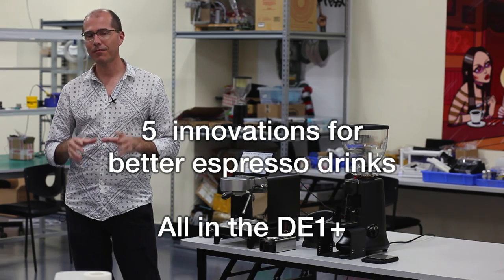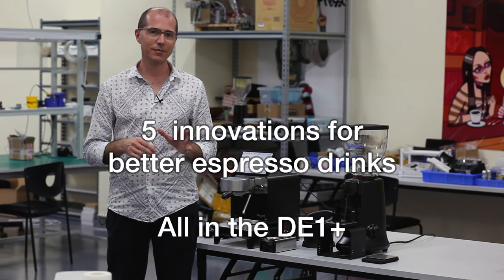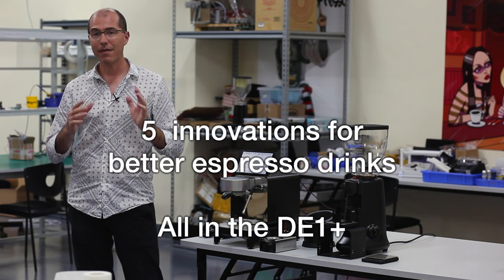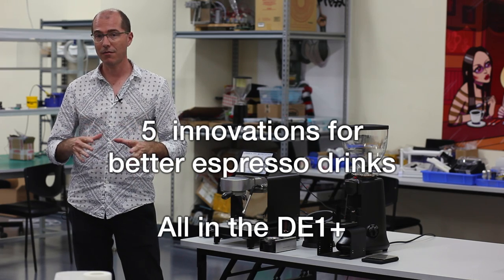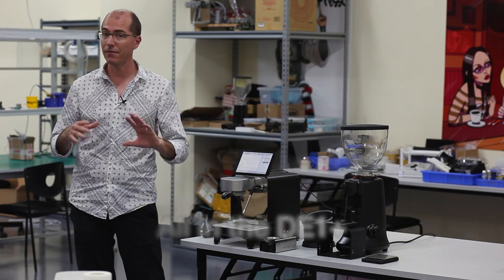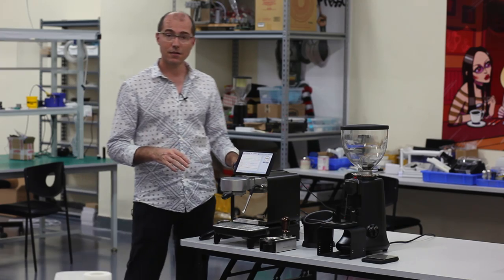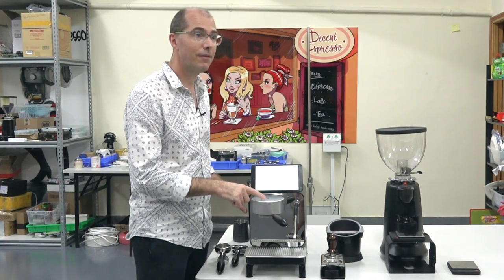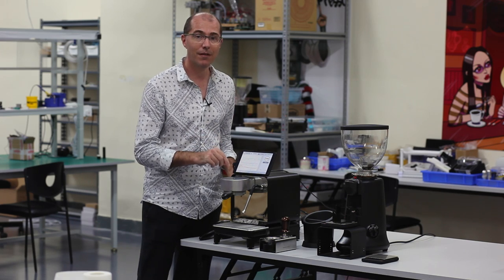#1 water mixing: five Innovations that make better espresso